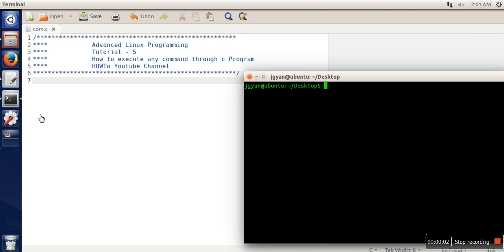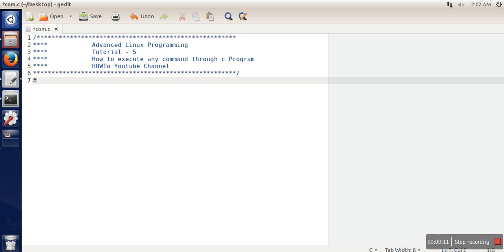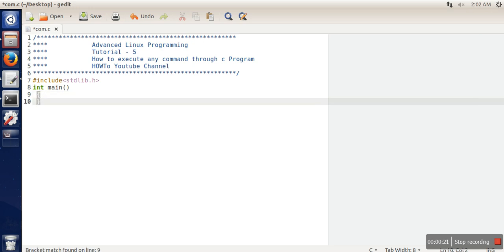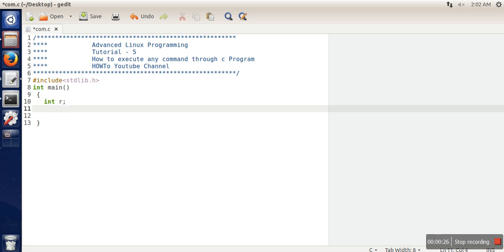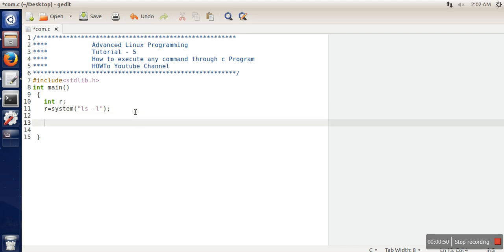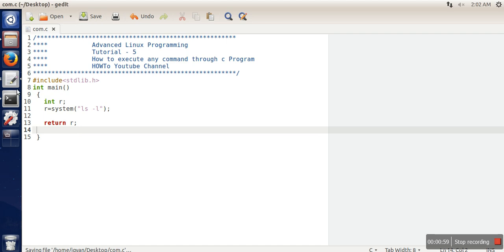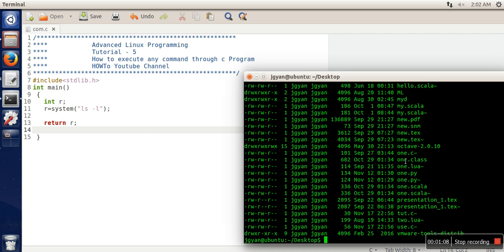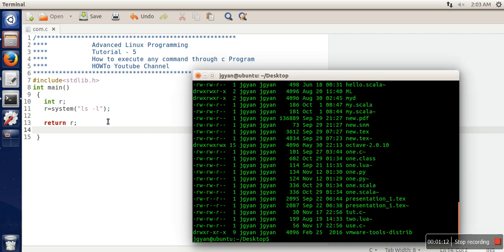How to Execute any command through C program : Advanced Linux Programming # Tutorial - 5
The system function in c library provides an easy way to execute a command from within a program. This video will show you how to use it for execution of linux command.